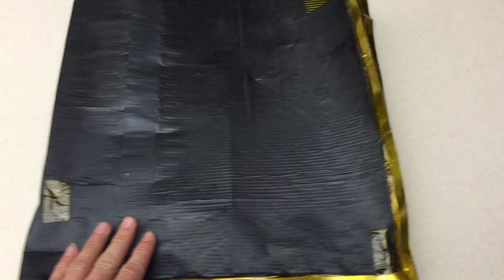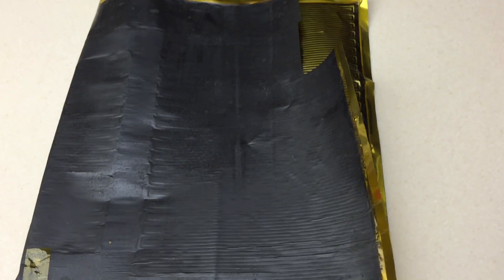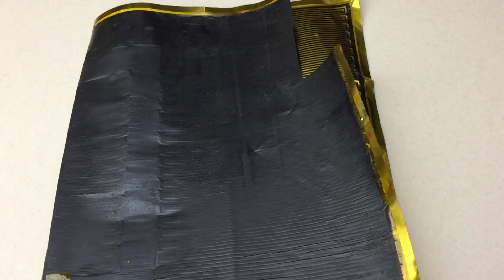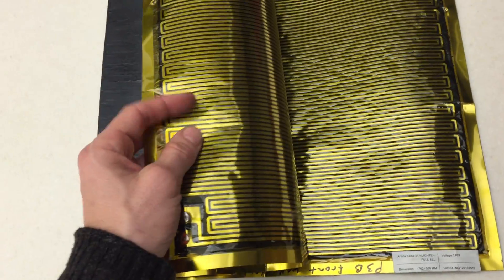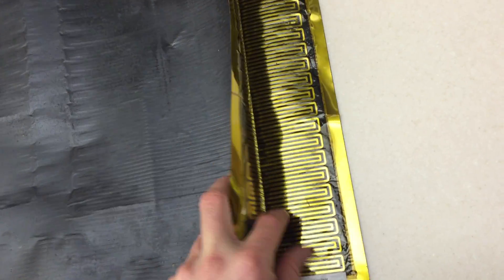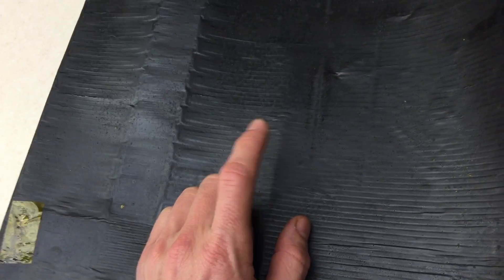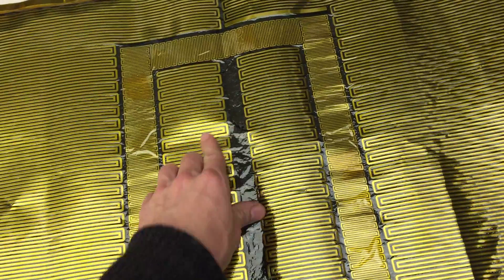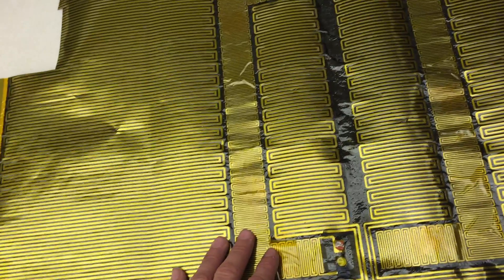Sunlighten Sauna Mpulse Emitter Review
This emitter is patented (you can actually look up the number at the online US patent website) material is Kapton TM from Dupont and is used in other industrial applications because is very useful for industrial usage where lots of heat is generated. Thermal applications.

Sunlighten found a way to bake together the proprietary mix of elements that are black on the backside of the polyimide film that is responsible for producing the 99% emmissiv Far Range. The polyimide can conduct enough electricity to warm up to 340+ degrees which you can see me record on a laser thermometer while the sauna is turned on. While carbon panel saunas using polypropylene (all other carbon sauna brands) will get their emitters up to the low 100's maybe up to 160. A little too high and then that material will breakdown and malfunction.

One other advantage to putting the proprietary mix of elements fused onto this film on the back that is responsible for Far production is that it's right on the films surface which now brings up the Far emissivity to 99% which no other company has accomplished partly because they are sandwiching their elements between polypropylene. This makes controlling the surface temperature impossible and the key is understanding surface temperature and peak wavelength and how they are related.

If  you hear anyone bad mouthing this Mpulse emitter technology just ask them if 1. They have a patent on their product/brand and 2. Ask them to go online with you and look up the Sunlighten patents and refute them.

Keep in mind that if the US Patent Office accepted a product/ design then this implies it has been shown to work and do what is claimed.

As I say always get proof of  a claim and always be sure it is third party. Any company can put something on their own letter head...that is not good enough. The US Patent Office for example is a third party independent entity.

If you have more questions about this emitter technology and if it's right for your personal health needs come chat with me

I can talk to you about any brand from an unbiased perspective. I can also beat any price offered for multiple brands and products categories.